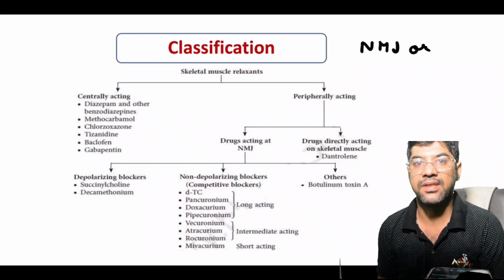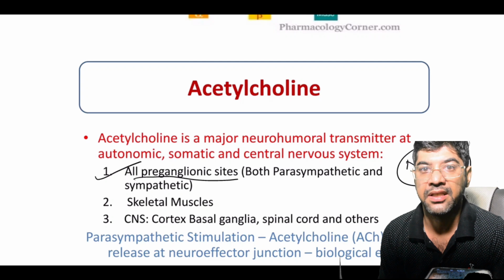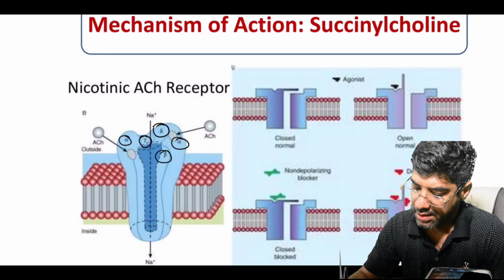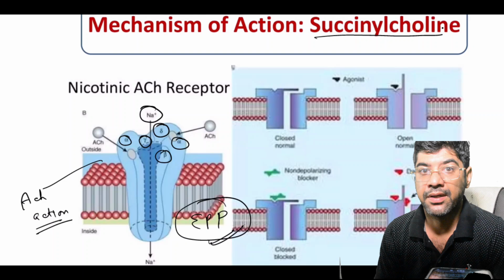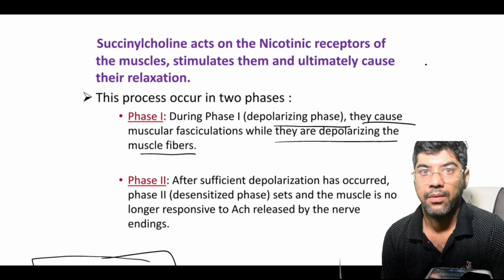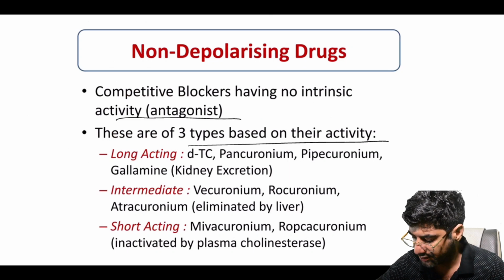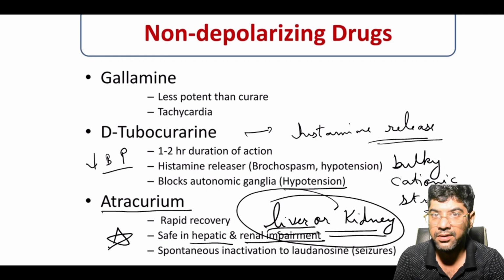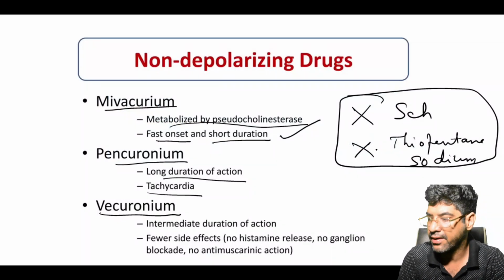SKELETAL MUSCLE RELAXANTS